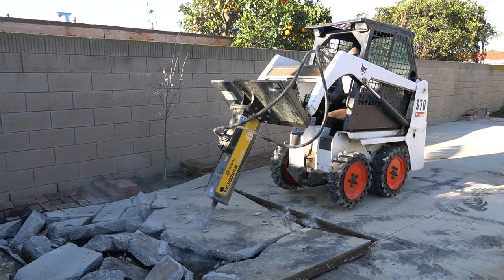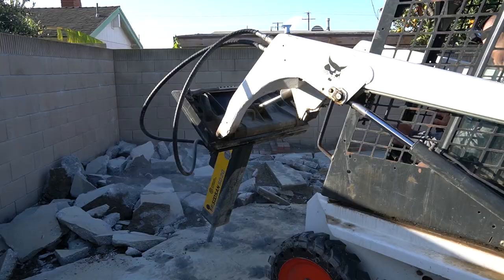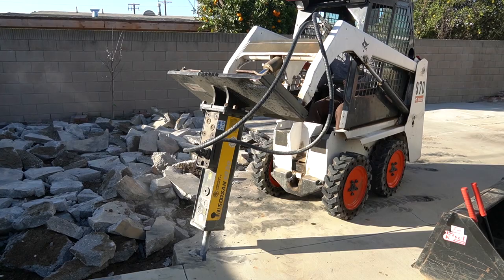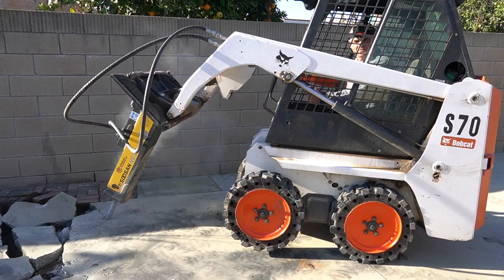Concrete Demo. Bobcat S70 w/ Soosan Hydraulic Hammer. California